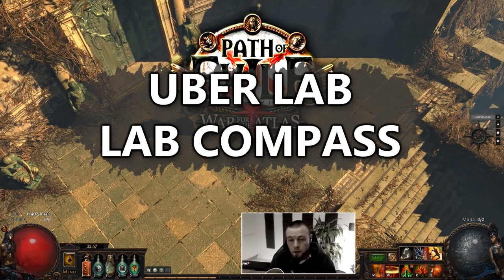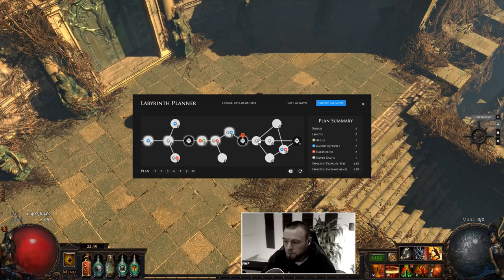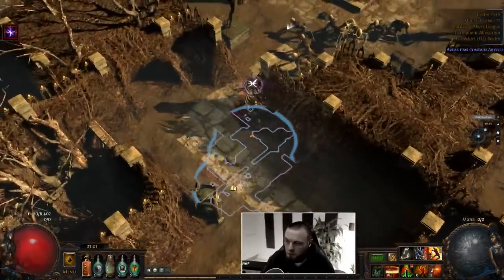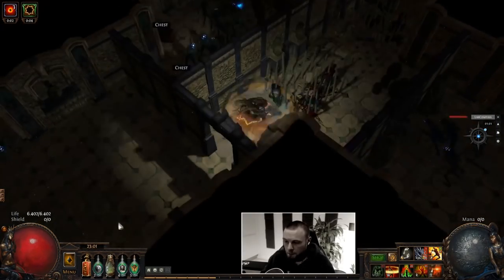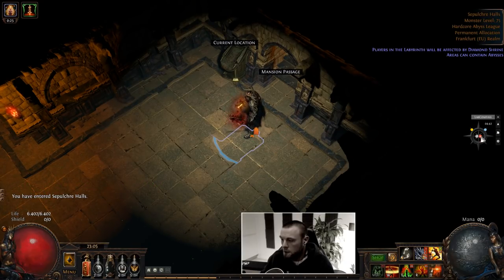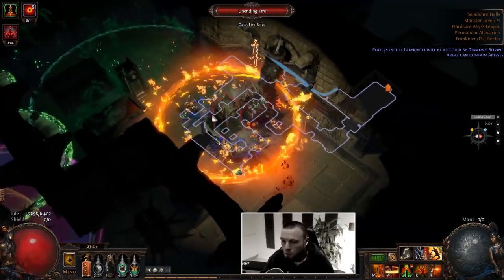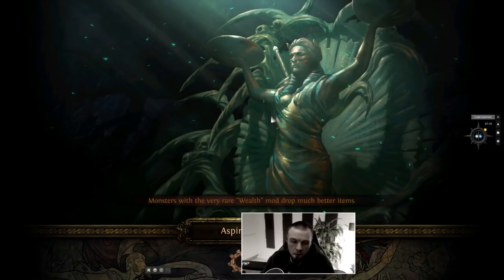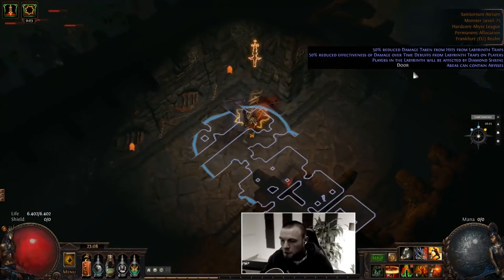PoE LabCompass - Faster & Less Distracting Uber Lab Farming Demonstration!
LabCompass will help any uber lab farmer, farm uber lab faster and with less distractions. In this video I demonstrate how the tool works while doing a full uber lab run.

- The character I used in this video has since ripped (not in lab though). It was a stun juggernaut, using the Tidebreaker Mace.

My YouTube & Stream Gear: (Updated December 2019)

Buy Games At Amazing Prices & Support Charity

About the game:

Path of Exile - War for the Atlas is a free-to-play online action role playing game (ARPG) for PC and Xbox under continued development by Grinding Gear Games, with Chris Wilson in charge as lead developer.

PoE is about character progression/development. You start at level 1, weak and with no gear. By killing monsters, bosses and progressing the story-line you will gain experience, level up, find rare and unique weapons and armors and steadily become more and more powerful, with the ultimate goal of becoming unstoppable and beating the endgame, including the Guardians, The Shaper and the Elder.

There are 7 core classes in Path of exile. 6 of these classes each have 3 Ascendancy class specializations (sub classes). The remaining, the scion, have 1 ascendancy class.

Ascendancy classes:

Templar: Inquisitor, Hierophant & Guardian
Witch: Necromancer, Elementalist & Occultist
Shadow: Assassin, Trickster & Saboteur
Ranger: Pathfinder, Raider & Deadeye
Duelist: Slayer, Gladiator & Champion
Marauder: Berserker, Juggernaut & Chieftain